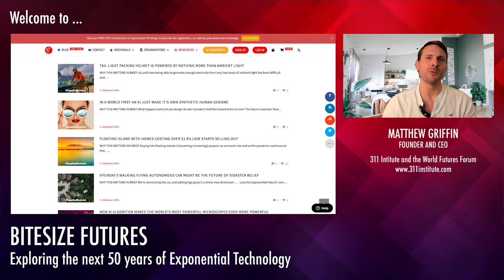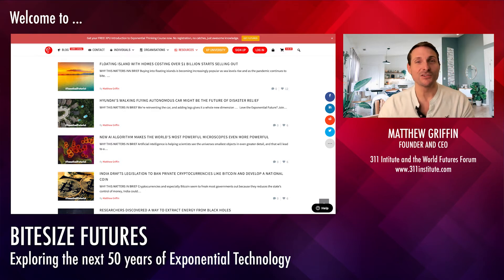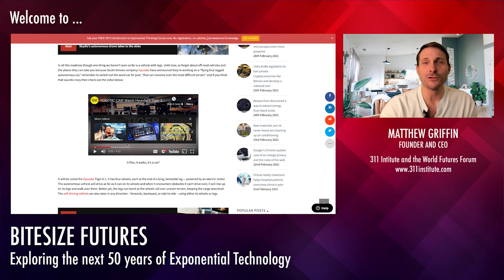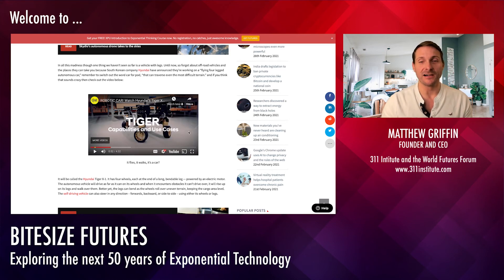Bitsize Futures S1E10: Stellar Engines, Walking Cars, and the Death of the Battery ... etc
Welcome to Bitesize Futures first episode where we explore the next 50 years of exponential technology!